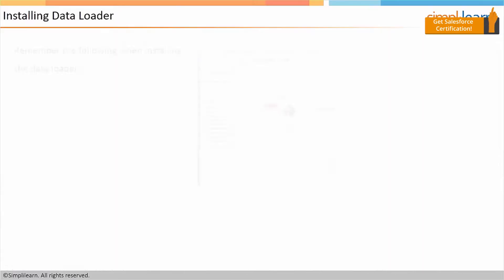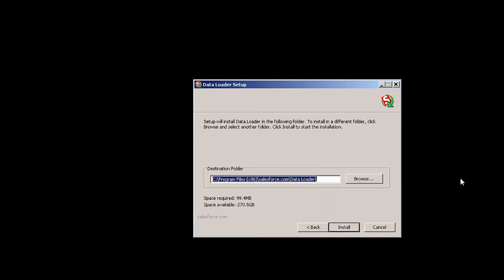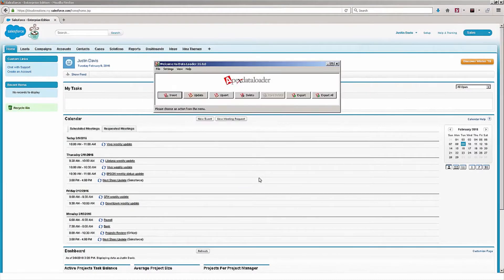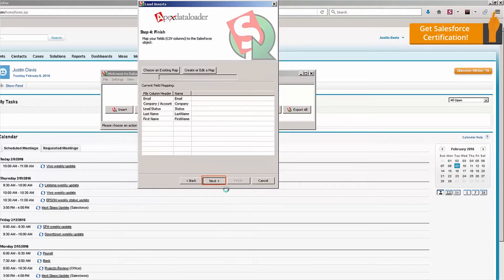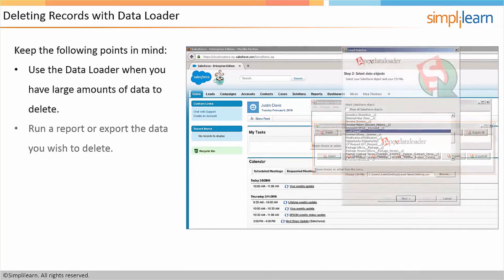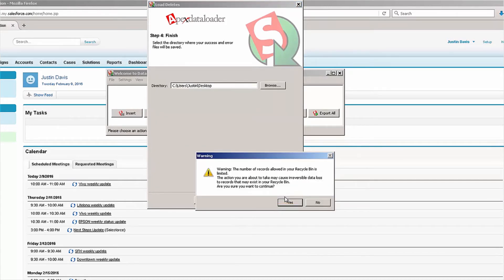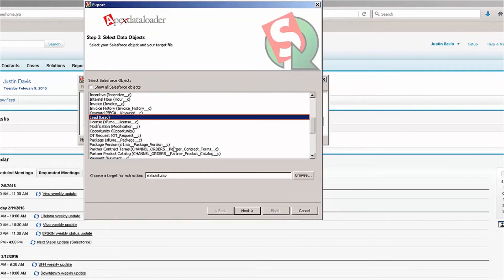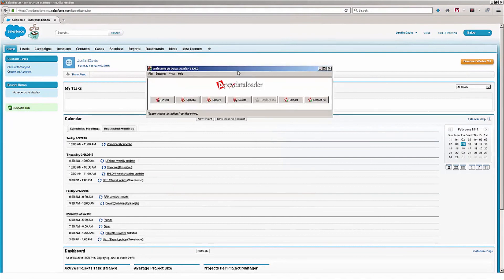Salesforce Data Loader Tutorial | Salesforce Training Videos | Simplilearn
️️🔥 Professional Certificate in Data Analytics and Generative AI, by Simplilearn in collaboration with Purdue University

The Salesforce Data Loader is an easy to use graphical tool that helps you to get your data into Salesforce objects. The Data Loader can also be used to extract data from database objects into any of the destinations. You can even use the Data Loader to perform bulk deletions by exporting the ID fields for the data you wish to delete and using that source to specify deletions through the Salesforce Data Loader.

To gain in-depth knowledge of Salesforce, check our Salesforce Administrator Training & App Builder (Developer) Certification Training

✅ Skills Covered
- Agile
- Git
- SQL
- Core Java
- Spring
- Spring Boot
- HTML and CSS
- AWS
- Docker
- Jenkins
- JavaScript
- ReactJS
- Cucumber
- Maven JSP
- JDBC
- MongoDB
- JUnit